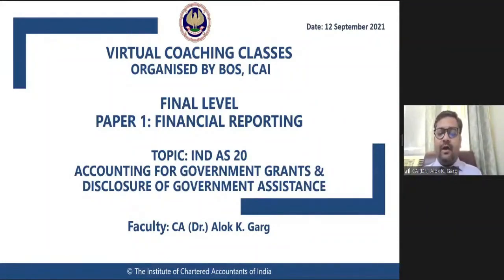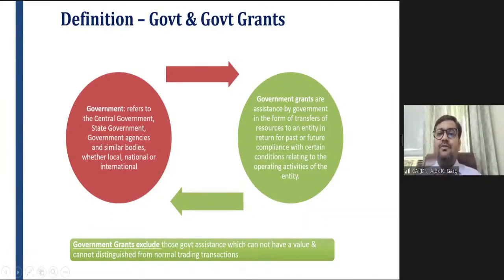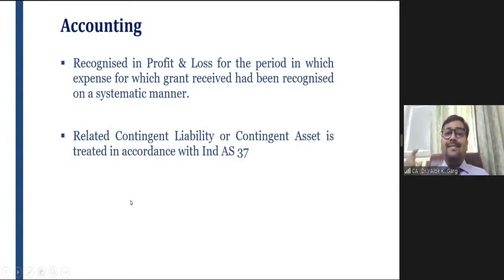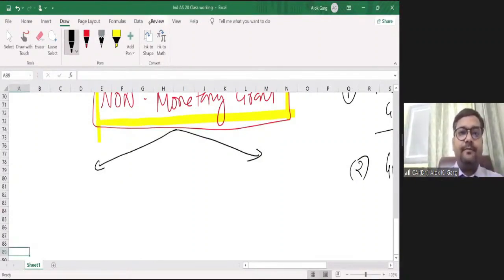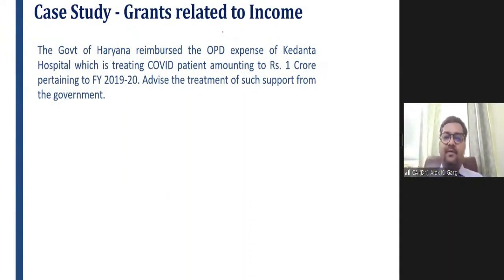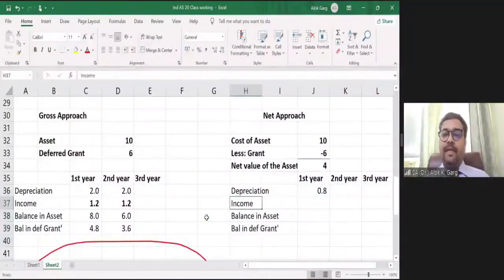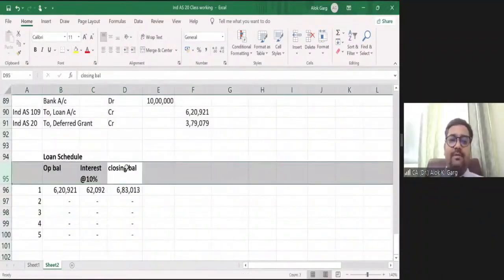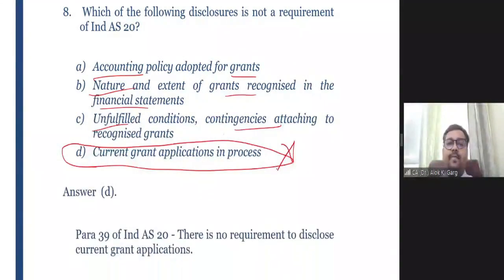Final Paper 1: FR | Topic: Ind AS 20 : Accounting for Government Grants...(Recorded Lecture Batch 5)